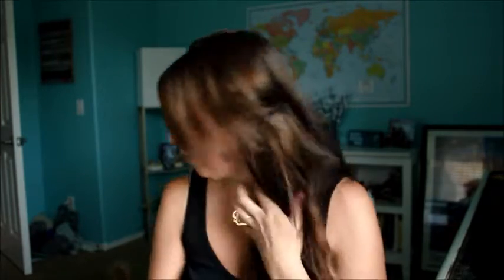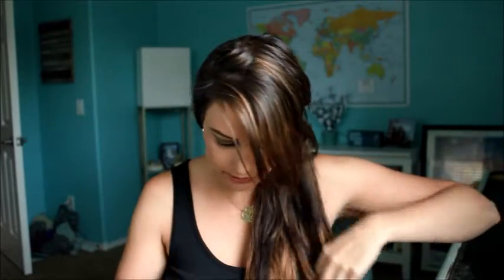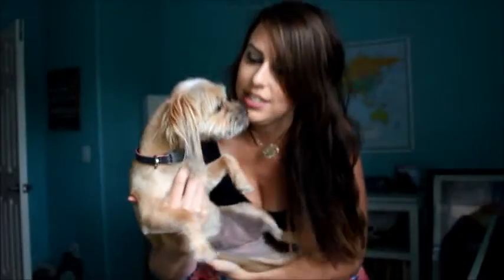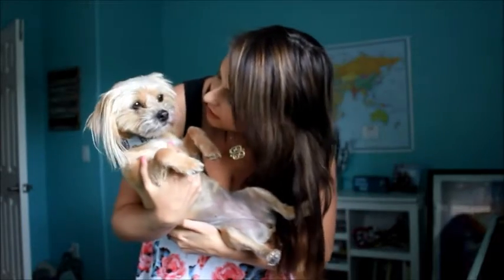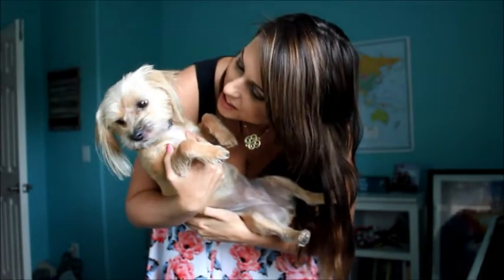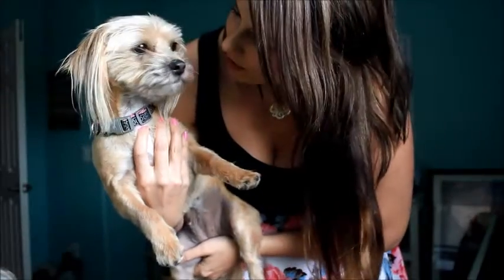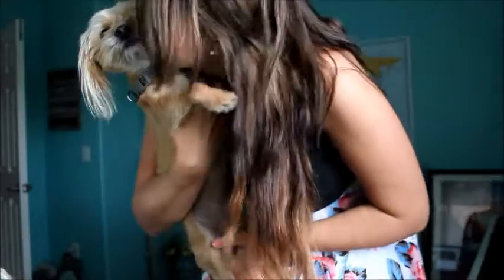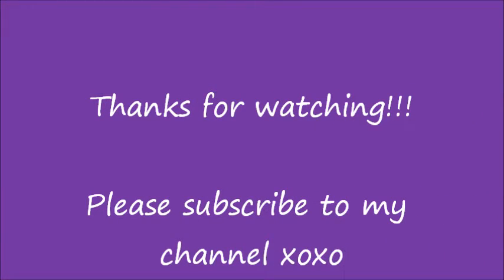OOTD and Hair Extensions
My outfit of the day and my hair extensions! I like to twirl in skirts, especially my new one I got :) Sharing with you my hair extensions experience also!!

Hair Extensions came from Sallys and outfit from Macys

I'm Alex Grey, as an author of 'Freedom Islands'
grants Melody Loops and its licensees,
including Lindsay Turner , permission to use this Music.